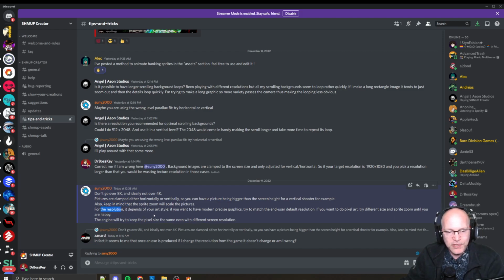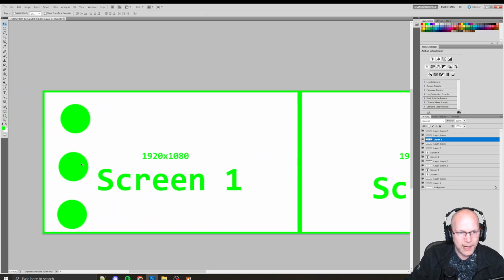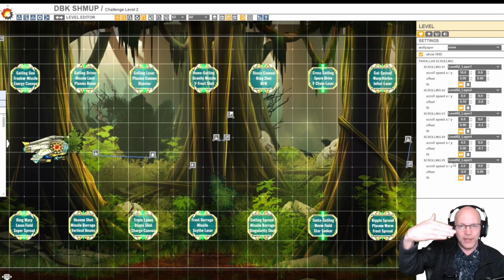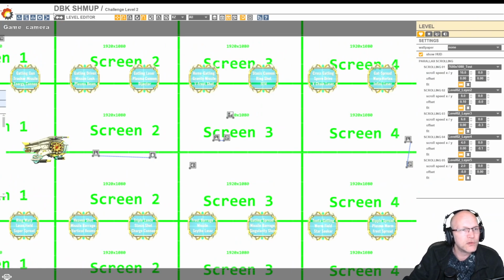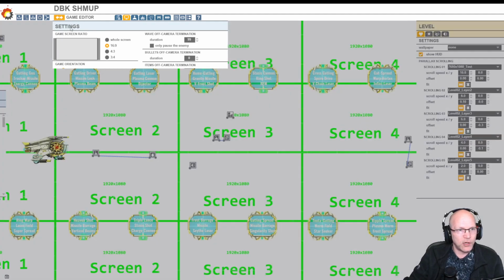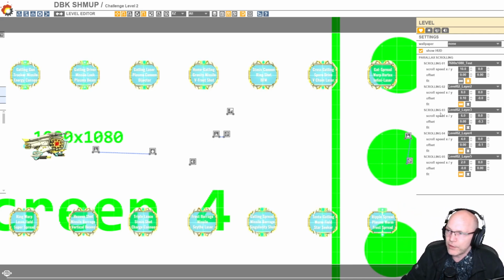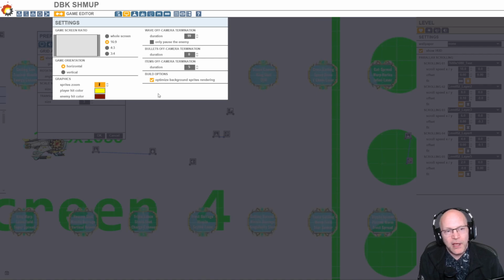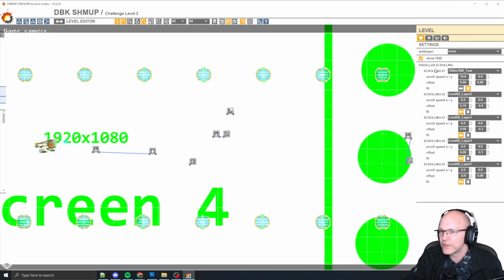Shmup Creator | Parallax Background Setup Options Overview & Quick Tips